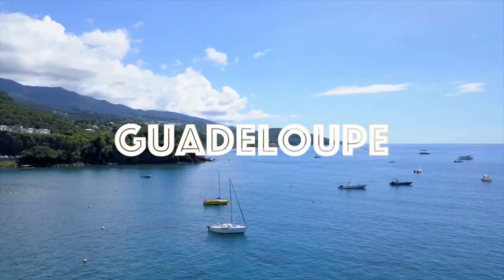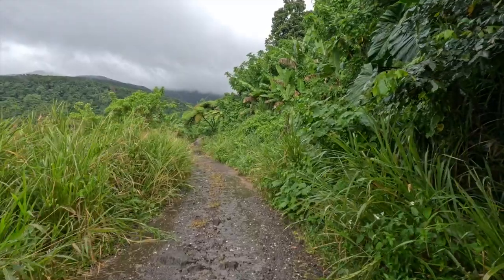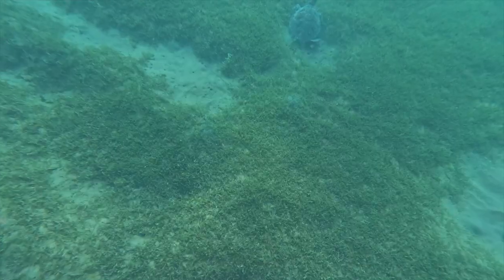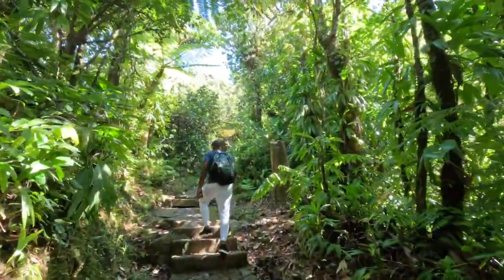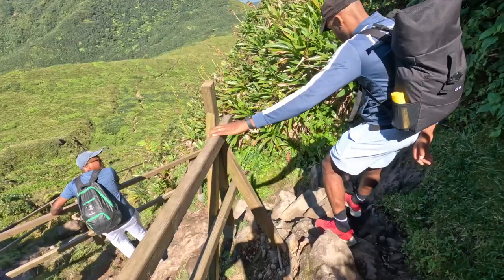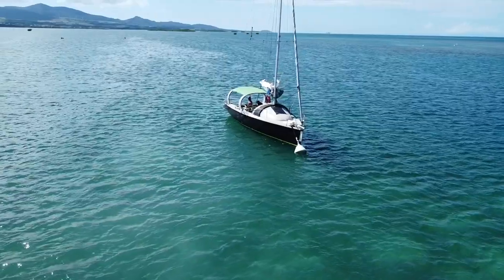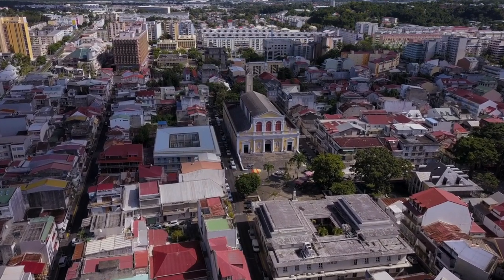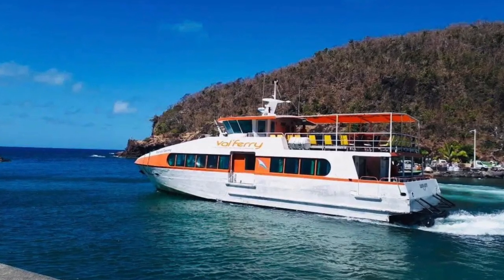Watch this before traveling to Guadeloupe 🇬🇵 (ultimate travel guide)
Guadeloupe ultimate travel guide and best things to do! 🇬🇵
In this video we will share everything you need to know before traveling to Guadeloupe. We will go over the best 4 things to do in Guadeloupe, including fun excursions, as well as tips on transportation around Guadeloupe, and useful facts about the best time to visit.
If you plan on hiking the active volcano La Soufrière or visiting the natural pool Bassin Bleu, this travel guide is for you!

Let us know any questions you may have in the comments! 😊

Timestamps:
0:00 - Intro to Guadeloupe
1:05 - Best Things To Do in Guadeloupe
1:10 - Bassin Bleu
2:30 - Seabob Excursion
3:08 - Hiking La Soufrière
5:48  - Snorkel Excursion
7:07 - Climate & Best Time To Visit
7:37 - Language
8:04 - Currency
8:19 - Transportation